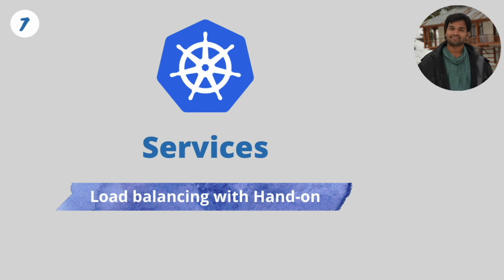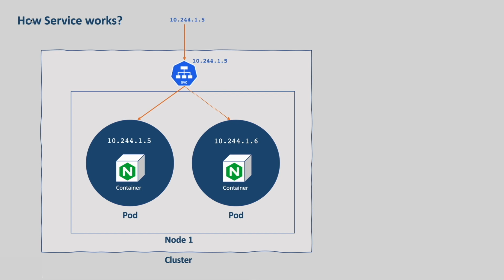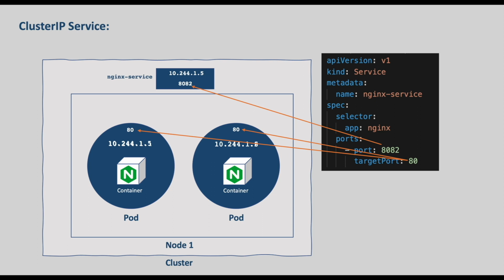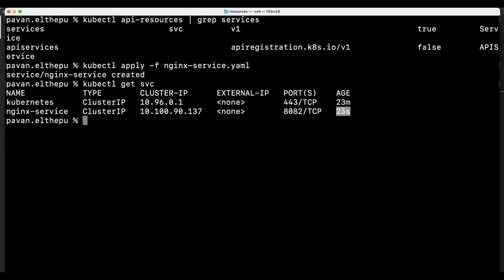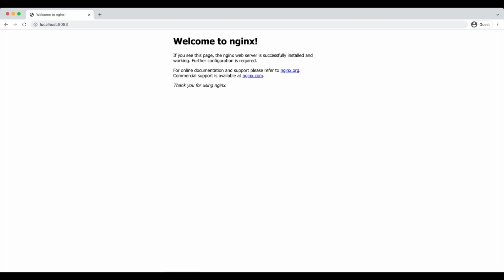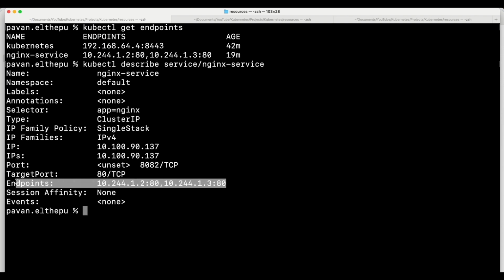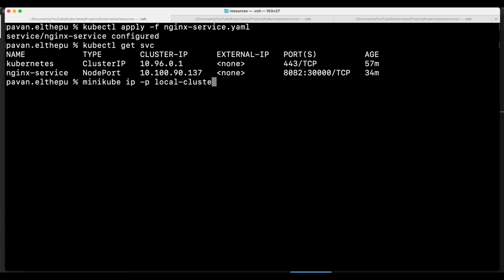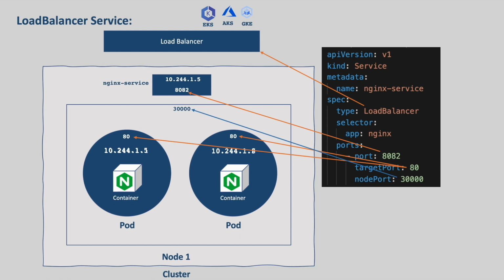Services | ClusterIP vs NodePort vs LoadBalancer Service | Load Balancing Hands-on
n this video we will be discussing everything you need to know about services.

We'll be understanding the different Service types and their use cases:
1. ClusterIP Service
2. Multi-Port Service
3. NodePort Service
4. LoadBalancer Service

So by the end of the video, you’ll have a great understanding of Kubernetes Services and will be able to use them in practice

Timestamps:

00:00 - Intro
00:55 - Why do we need services?
02:34 - What is a service?
03:16 - Advantages of services
04:02 - Services in action
06:13 - ClusterIP Service
11:55 - Load Balancing Hands-on
15:15 - Multi-Port Services
16:18 - NodePort Services
19:10 - LoadBalancer Services